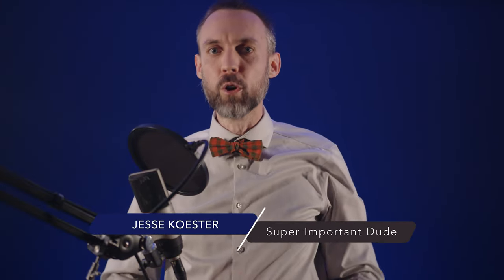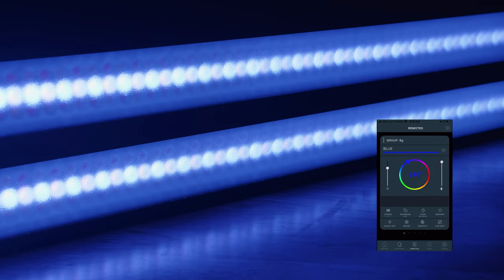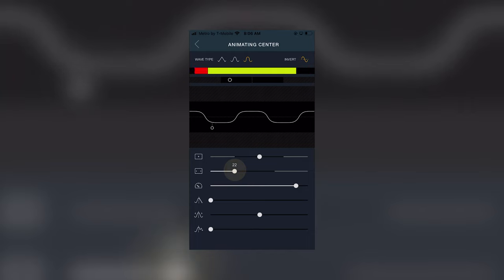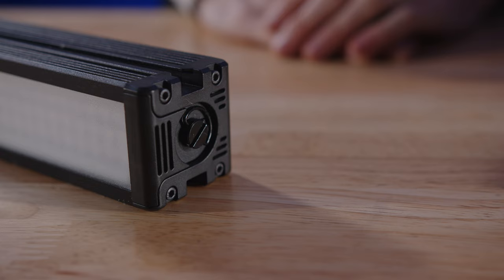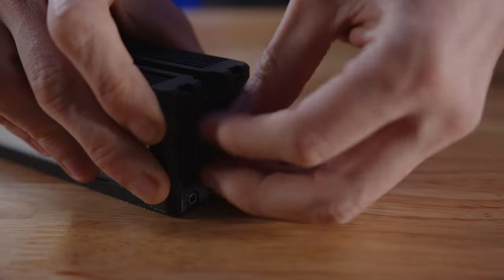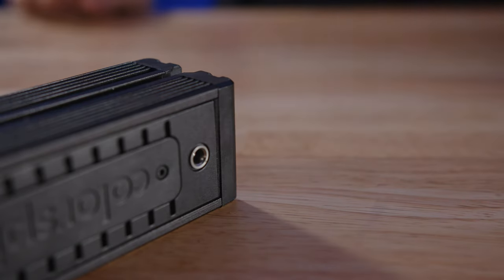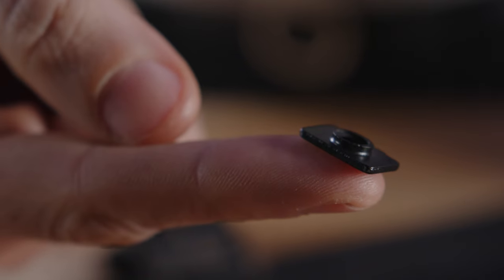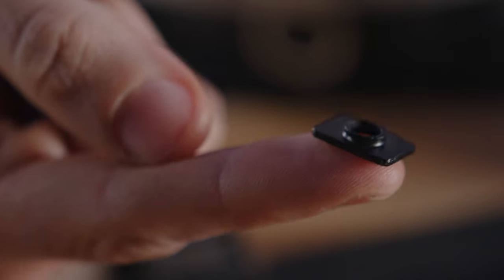Review: Colorspike LED Rods by Bitbanger Labs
In this video, we review the Colorspike LED rod by Bitbanger labs. We have deeply mixed feelings about this device around the studio. On one hand, it's a Kickstarter project we followed excitedly and invested in early. We were happy to receive the lights and use them regularly to this day.

On the other hand, there are some serious design flaws that compromise an otherwise solid product.

Does it compromise the device so much that we wouldn't recommend it? Yes. Yes it does. But you should still watch the full review.

00:00 - Introduction
01:01 - What's In The Kit
01:20 - The App
03:09 - App Range
03:44 - Design Concerns
04:05 - Mounting The Light
05:47 - Power Concerns
07:45 - The Rail Mounting System
09:56 - But, Should You Buy It?
11:45 - All That Said...
12:41 - Outroduction